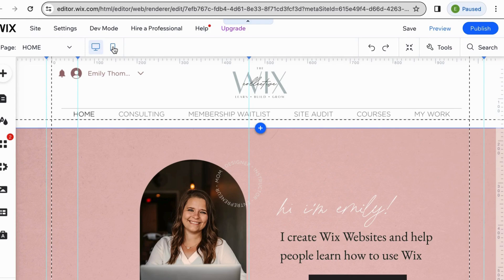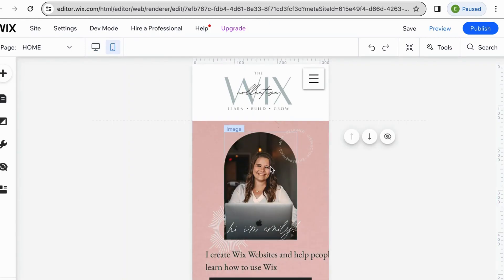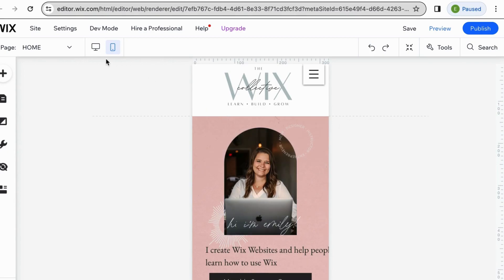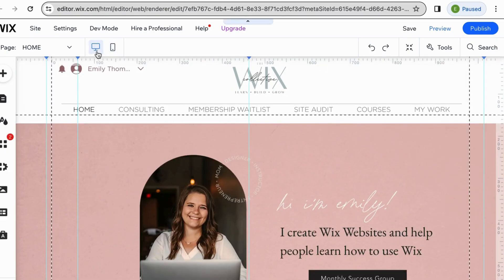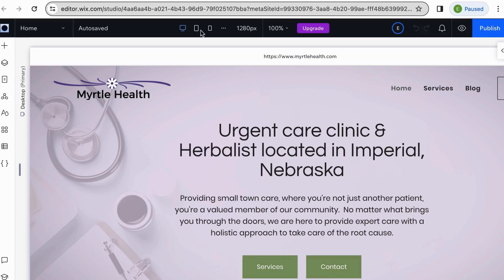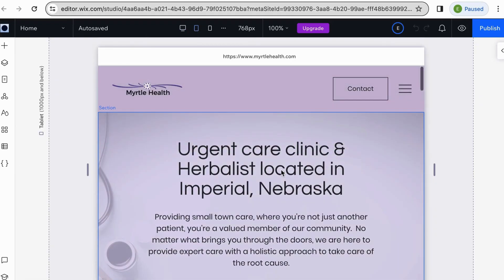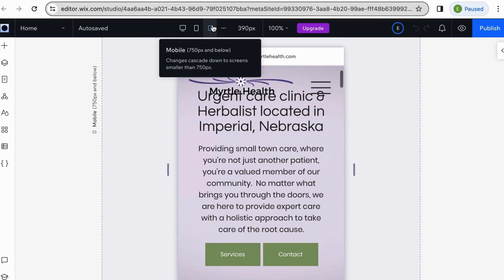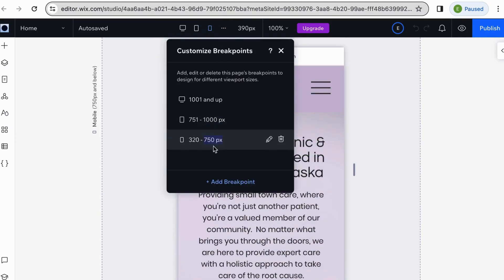Should I Use Wix Studio or Editor for E-Commerce Wix Stores?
Hopefully this helps give an idea of why you would want to use one or the other!